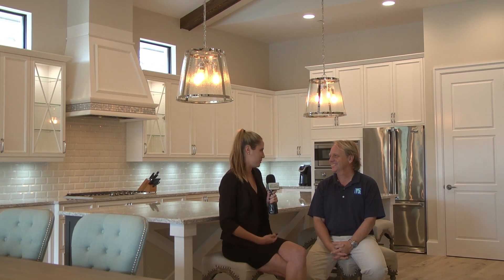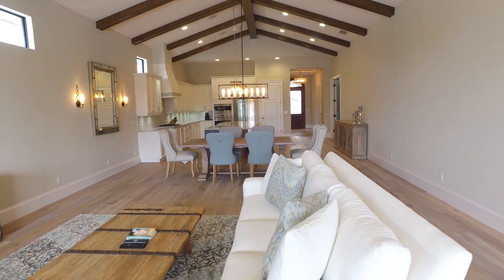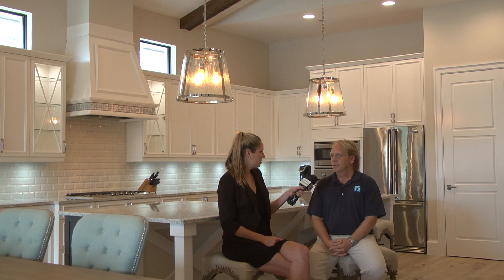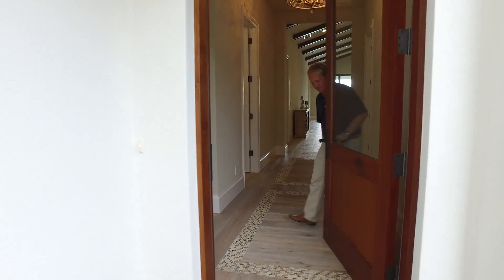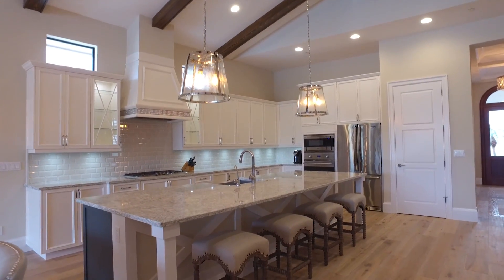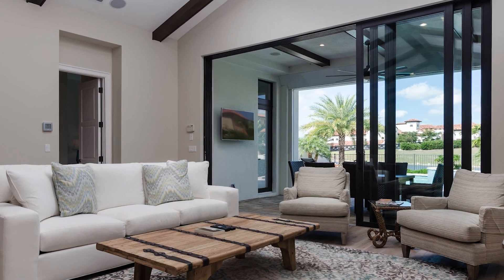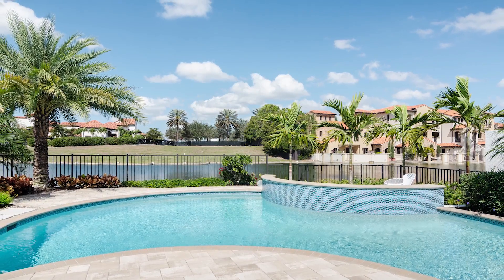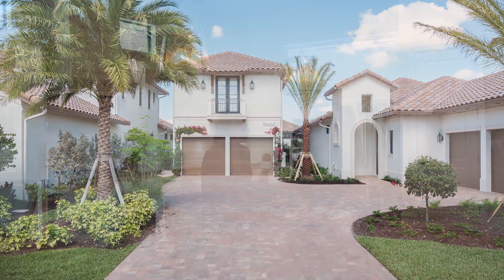Scott Withcomb - Talis Park